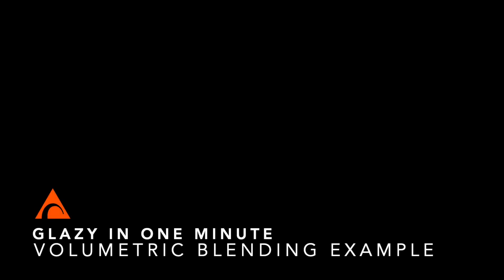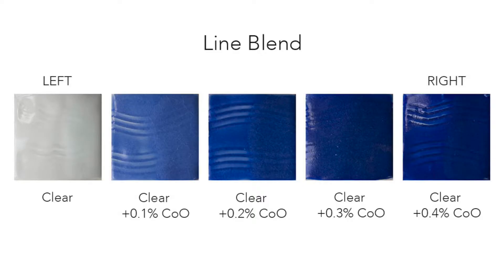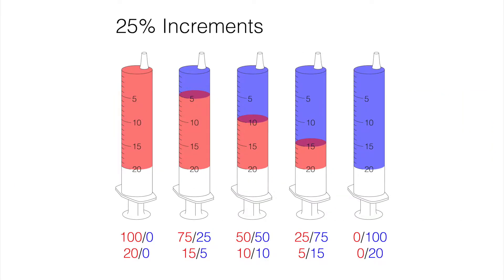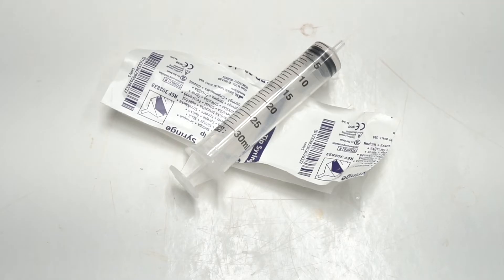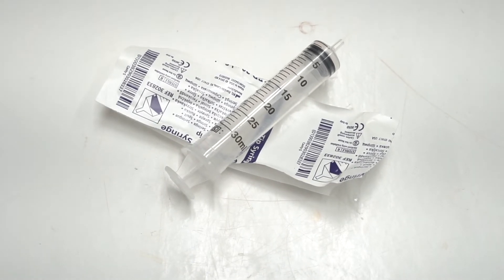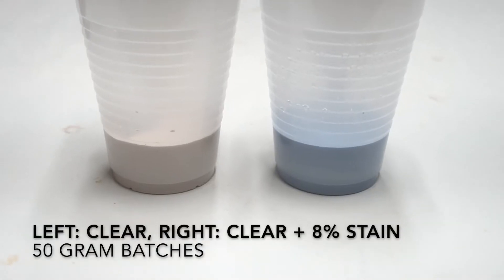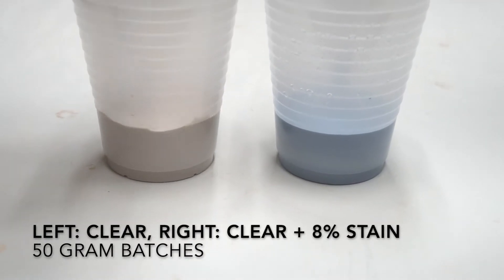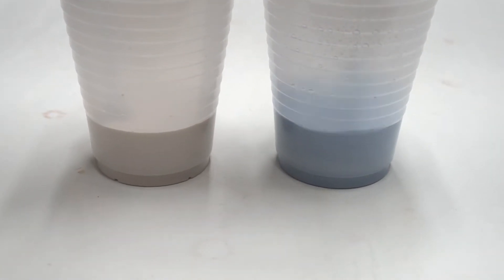21. Volumetric Blending Example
A practical example of how to make a volumetric line blend.